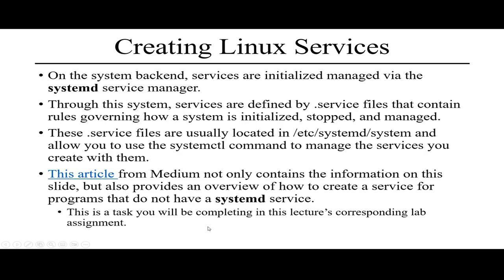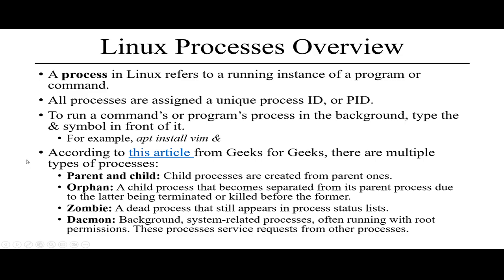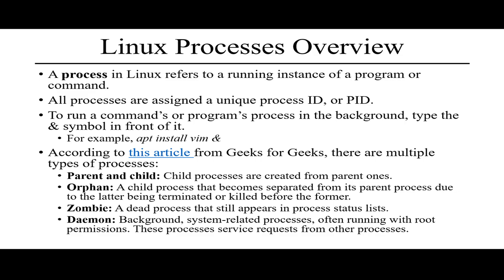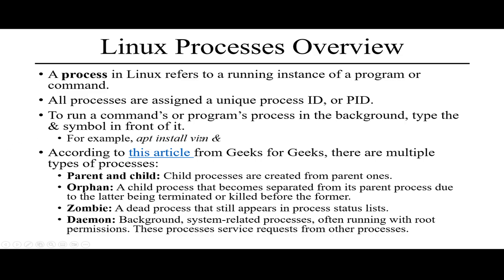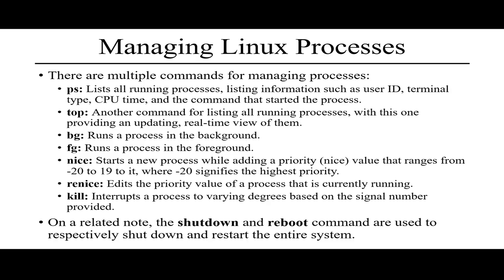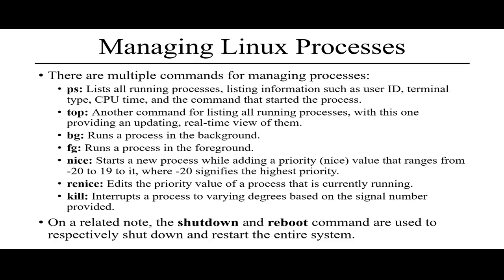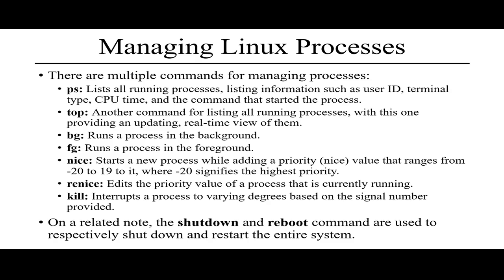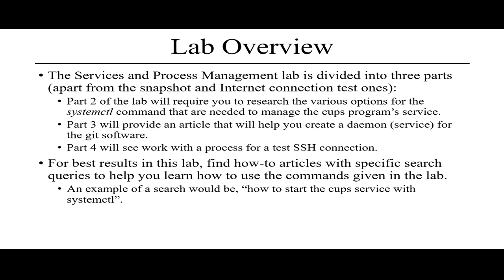CIT 371 SP25 Lab 02 - Services and Process Management